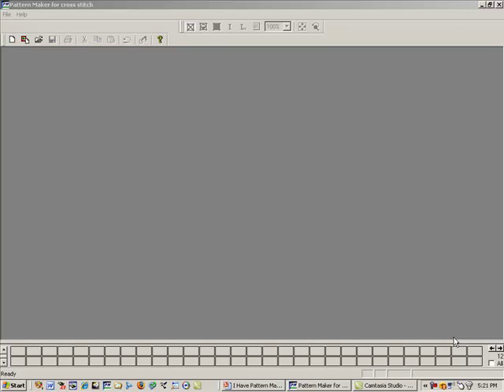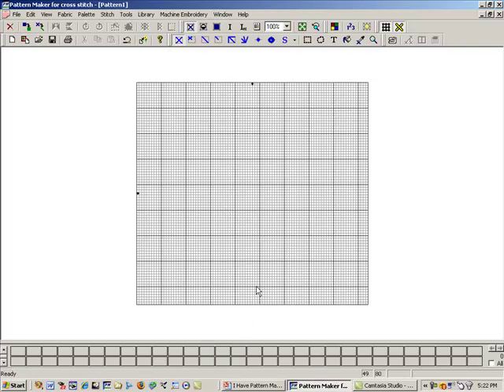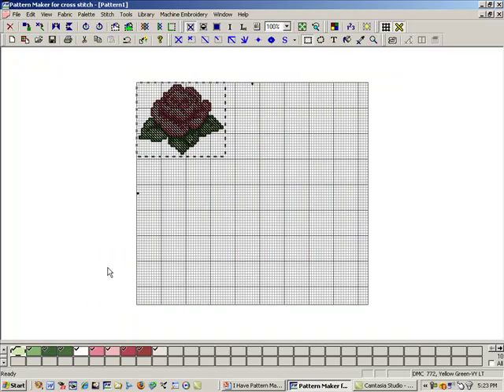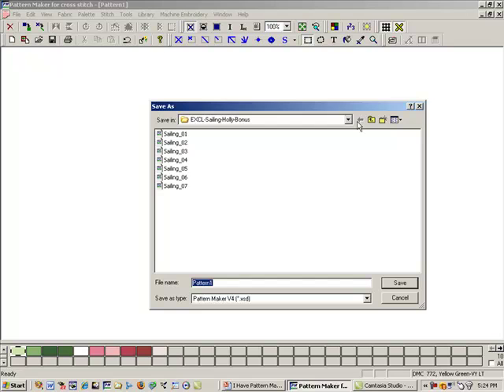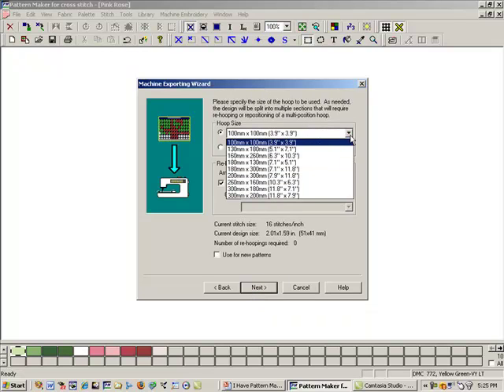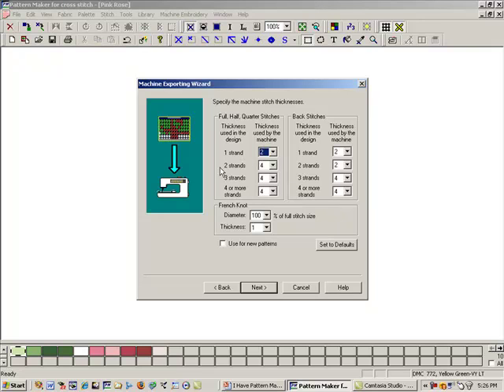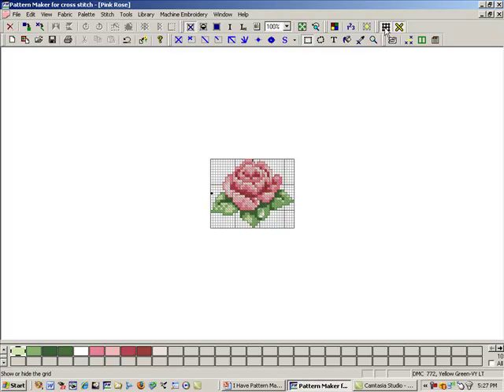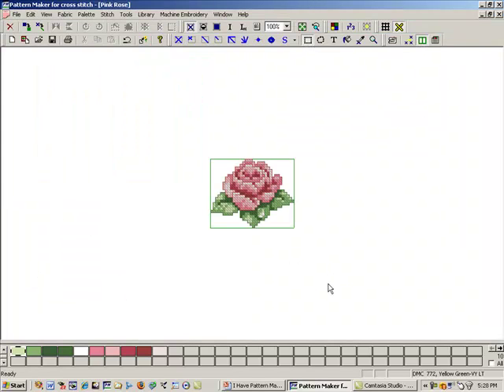Using Cross Stitch Clipart with Pattern Maker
See how easy it is to use cross-stitch clipart included with Pattern Maker to make machine-stitchable designs.  These smaller cross-stitch designs can be used alone or incorporated into your larger designs as decorative elements.  A Becky J production.